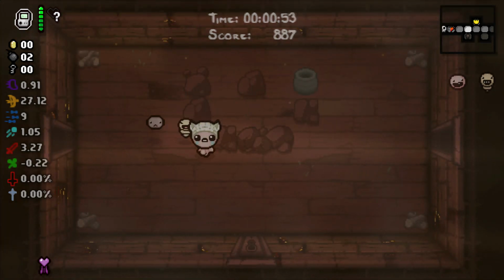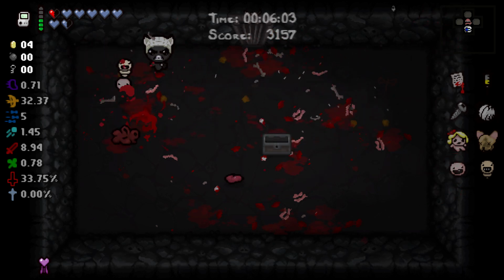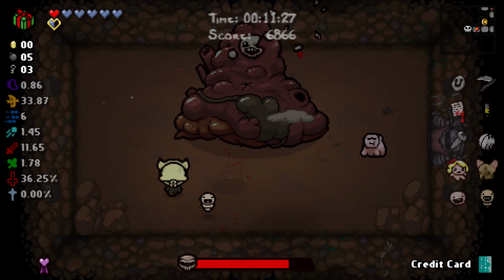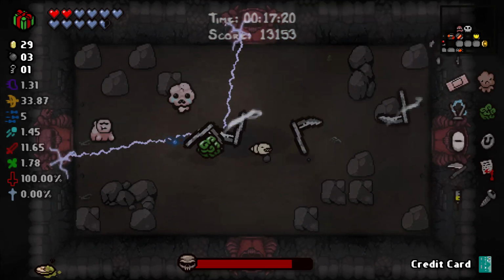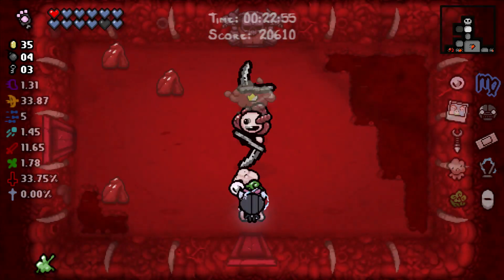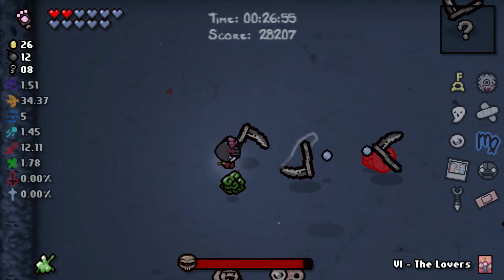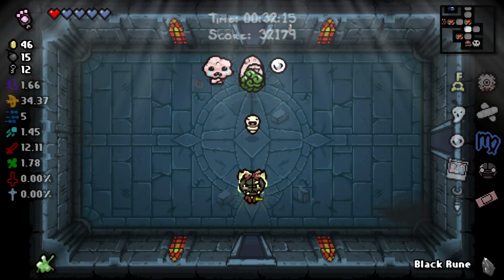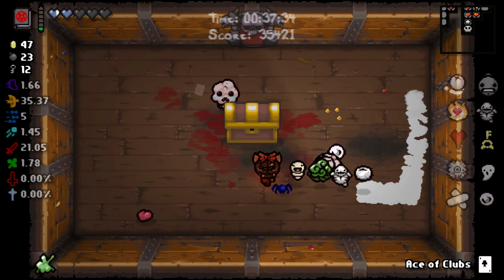The Binding Of Isaac Afterbirth+ Full Clear Challenge! #9 - Thunder Scythe!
Hey Guys

Today we tried to make these runs more helpful and more full of tips and tricks, during each floor i give tips on the best way to fight each boss including some demonstrations as well as some general tips on the game this will be how the runs are looking from now onwards hope these help everyone!

RULES:
1 - As we enter each floor we must enter every room, including boss trap and mob trap rooms, cursed room and any other room with the possibility that enemies might be in them and fully clear the room of them.
2-  Shops, Secret and Super Secret rooms are not mandatory as they only rarely have fights in them to try reduce time taken per run.
3 - If we physically cannot enter a room because we do not possess the items required to enter it will be nullified however we will try our best to get in by any means, inculding looking for alternative ways in rather than the norm.
4 - The full clear does not have to be in any particular order as long as every room has been entered and cleared of all enemies.
5 - An Eden Streak will be attempted to be made so finishing the run is encouraged however room clearing does come first even if it would kill us i.e cursed rooms, other characters may be played for like streak goals ect.
6 - Boss Rush and Hush are included if time constraints are met, however if not met then we cannot do them mama mega will be used to unlock if possible, Delerium will be completed after the Chest/Dark Chest not when it appears first if the Chest/Dark Chest  is beaten in under 40 mins and we will look to full clear every boss room on the floor not every room and Mega Satan will only be completed if able to unlock it.
7 - Items and Trinkets are completely upto the Player no restrictions on those.